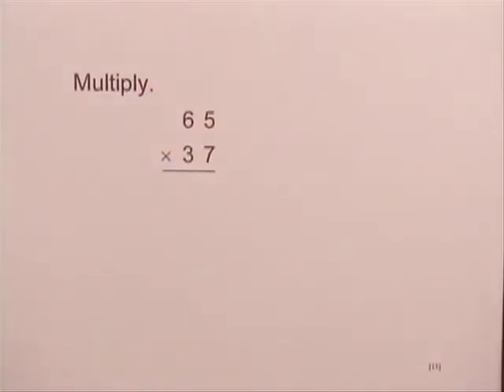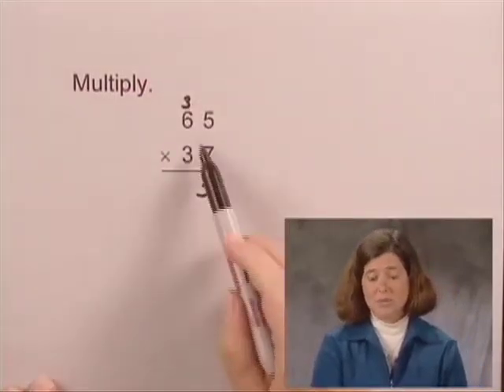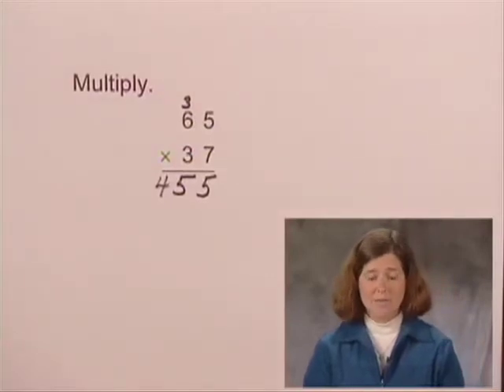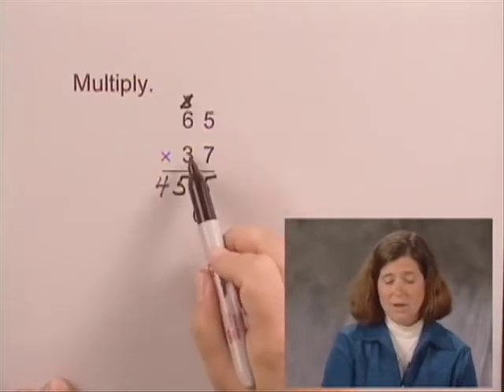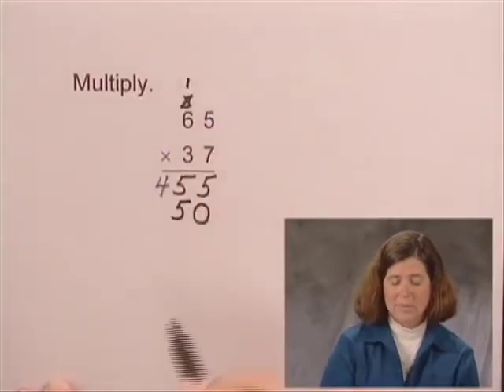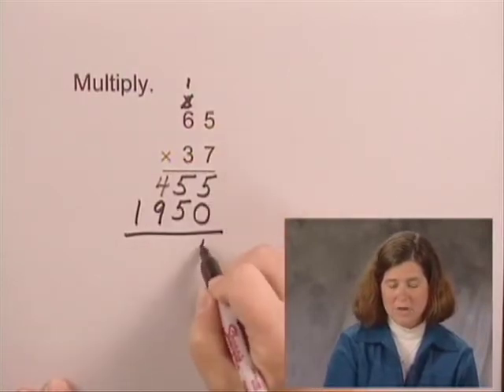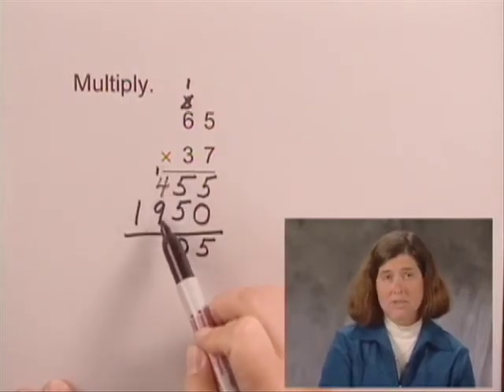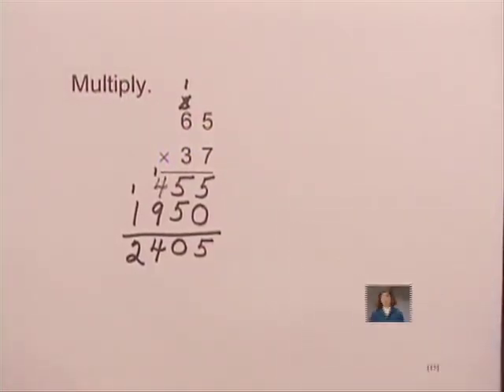Bittinger Developmental Mathematics 9e Chapter Test Prep Ch. 1 Ex. 14